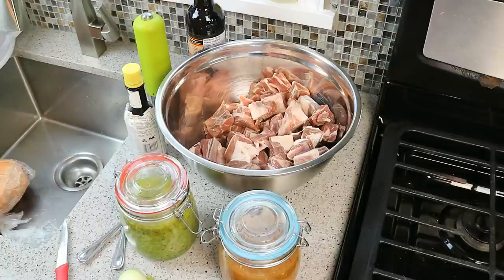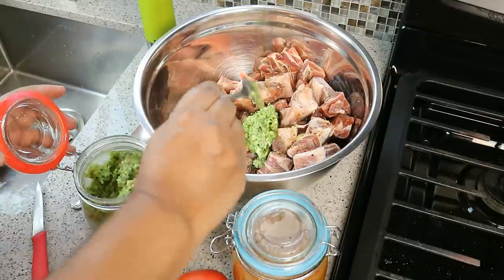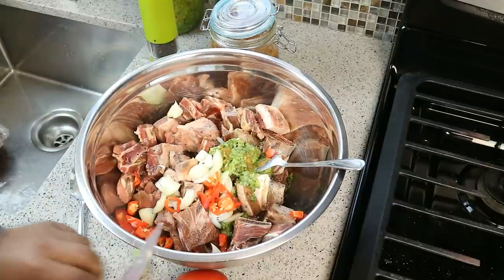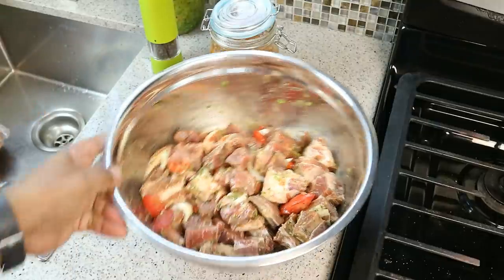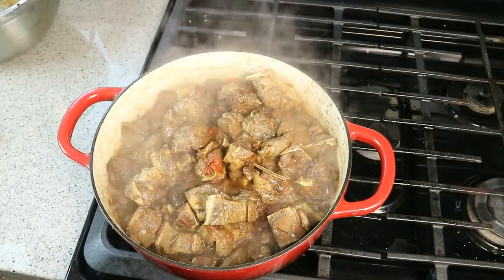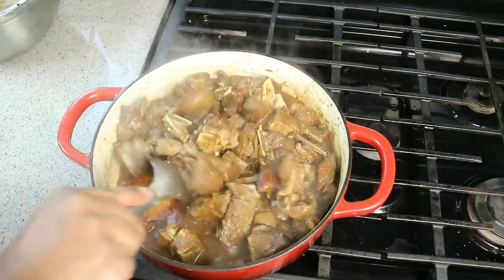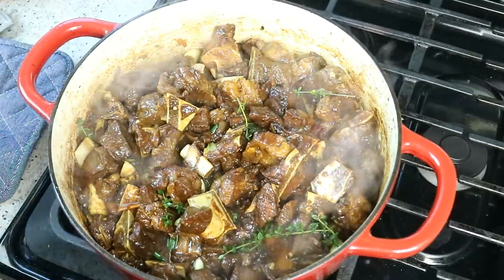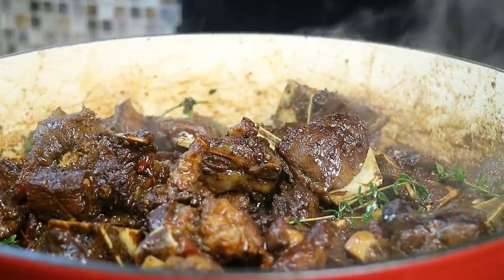The Ultimate Stewed Goat | CaribbeanPot.com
goat stew Get my cookbook @ Learn how to make ICONIC Stew Goat as it's done in the Caribbean, with simple step by step instructions from Chris De La Rosa of CaribbeanPot.com Goat meat is seasoned with fresh herbs and spices, marinated and then slowly braised in a rich coconut base, for what is the Ultimate Stewed Goat.

For this goat recipe, you'll need...
4 lbs goat (with bones)
3/4 tablespoon salt
1 onion
2 heaping tablespoon green seasoning
4-6 drops Angostura bitters
1/2 teaspoon black pepper
3/4 tablespoon pepper sauce
1 tomato
1 teaspoon Worcestershire sauce
3 pimento peppers (seasoning peppers)
1 tablespoon tomato ketchup
1 1/2 tablespoon olive oil
1 1/2 tablespoon golden brown sugar
2 1/2 - 3 cups water
2 scallions
4-6 cloves garlic
1 tablespoon grated ginger
1 1/2 cup coconut milk
5 sprigs thyme
2 tablespoon parsley chopped